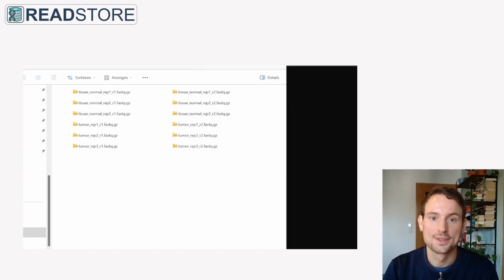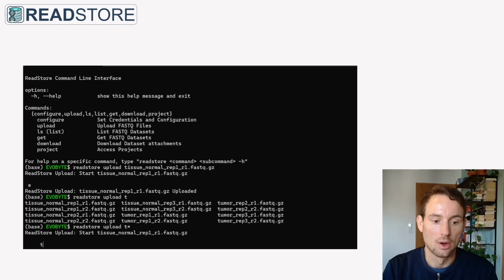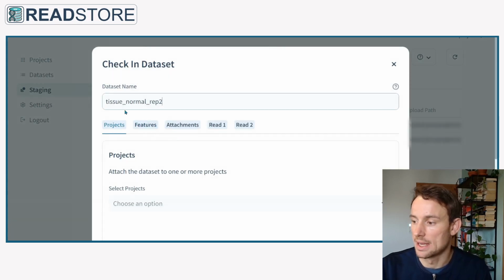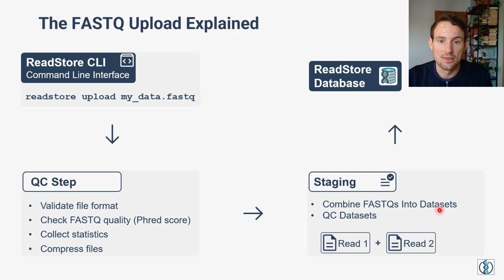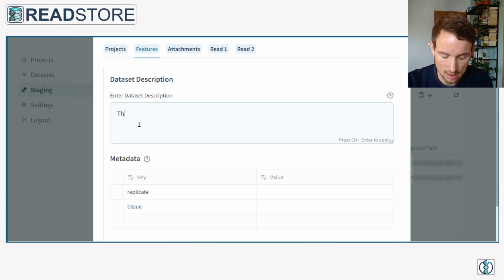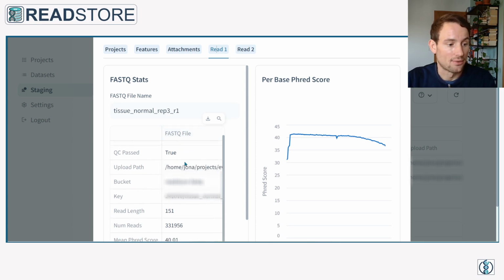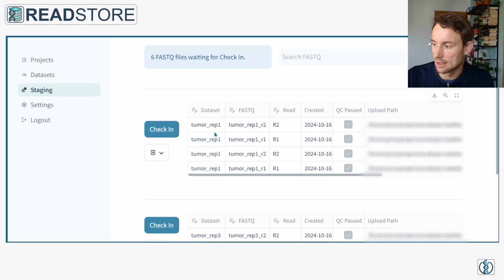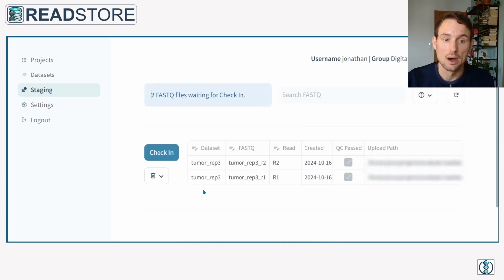Upload FASTQ files to ReadStore (Tutorial Part 2)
This tutorial shows how to upload FASTQ files in the ReadStore App and create Datasets and metadata annotation.

READSTORE is a simple data platform for storing, managing, and integrating NGS and genomics data and FASTQ files. It helps your team to efficiently collaborate and automate data analysis.

0:00 Quickstart
4:15 Upload and Staging Explained
6:39 Check In Features
10:03 Naming Datasets
12:51 Deleting Files